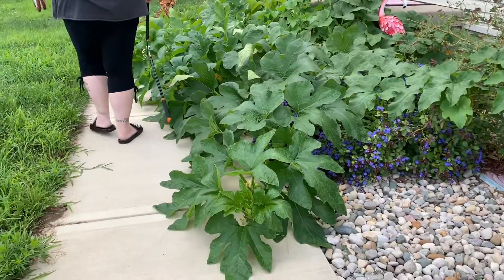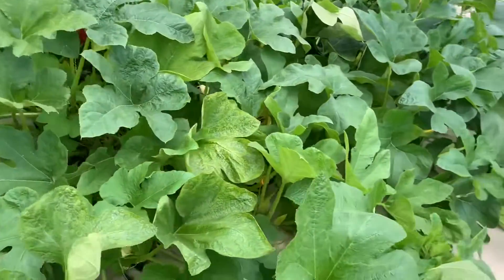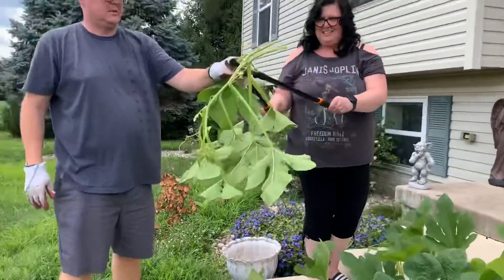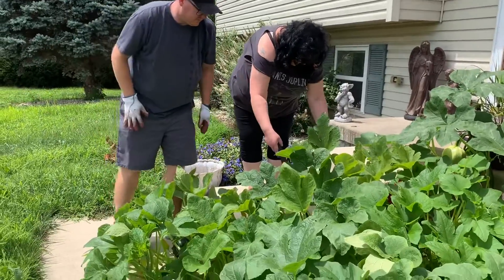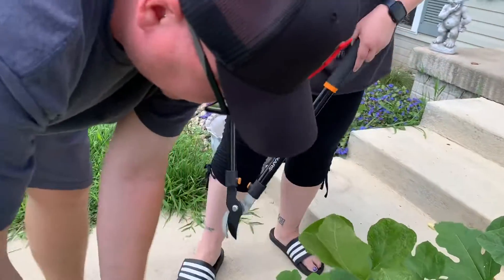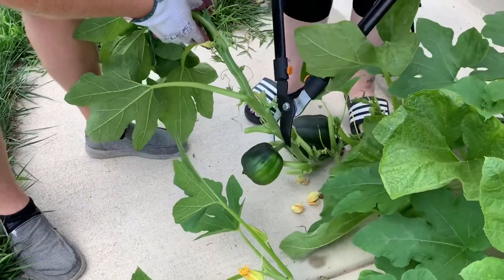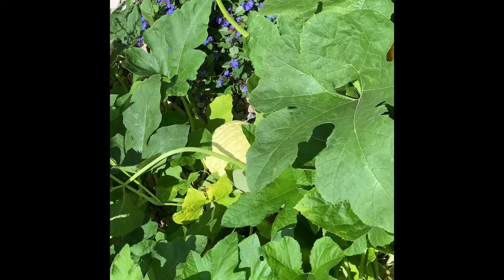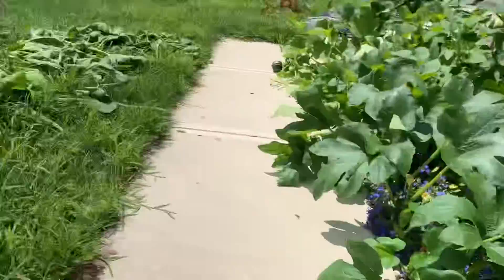How My Pumpkins Are Growing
It’s been 3 weeks so we’re back to look at pumpkins growing in the landscape. I  had a pumpkin rot after the season left behind lots of seeds when I tried to remove it, so I let it go. What I don’t understand is why there are so many different ones.
Can anyone she’d light on this for me?